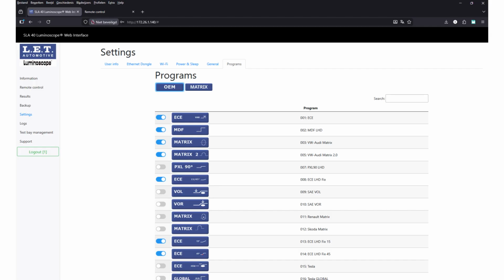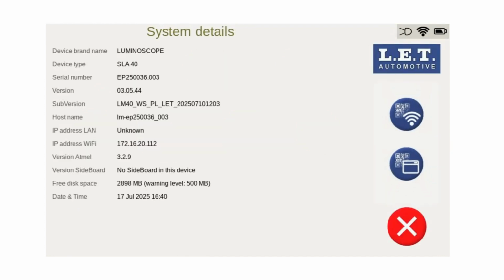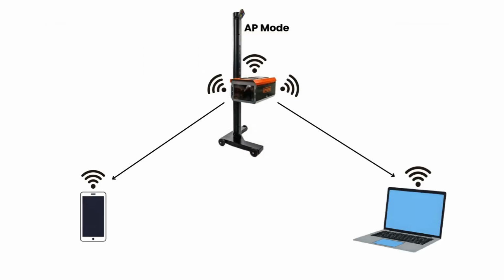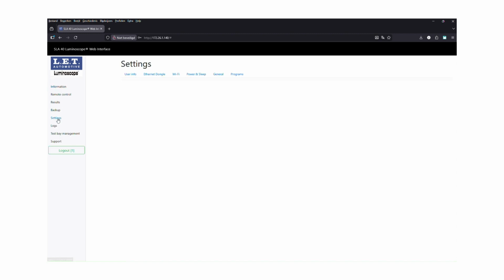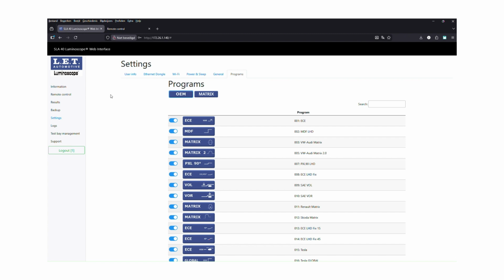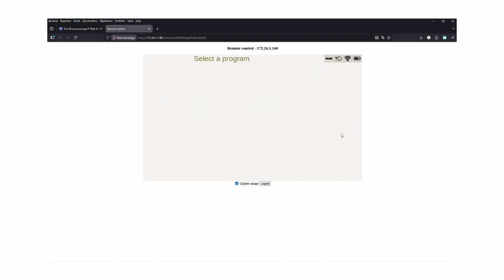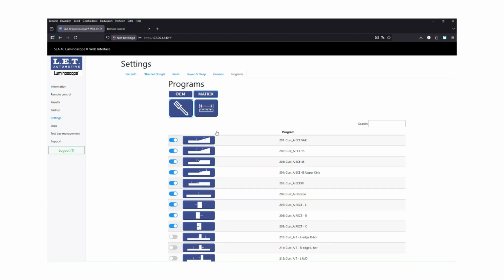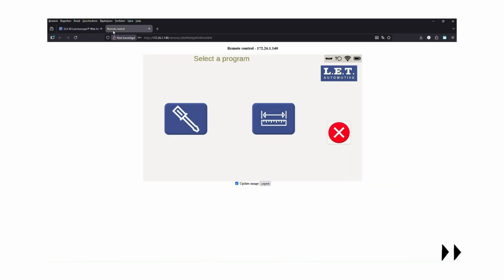How to Customize Luminoscope Program Buttons OEM & Matrix | Luminoscope® Tutorial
🔧 Customize Your Luminoscope Programs in Seconds | Full Step-by-Step Guide

In this video, we show you how to easily customize the program buttons on your Luminoscope using the new configuration feature. Learn how to organize your program list based on your specific needs and workflow.

🚀 What you’ll learn:

✅ How to connect to your Luminoscope via Wi-Fi hotspot
✅ Accessing the web interface
✅ Managing and organizing OEM and Matrix programs
✅ Activating and deactivating programs using the organizer tool
✅ Using the Remote Control feature to verify your changes
✅ Customizing both Adjustment and Measurement sections

This feature allows you to streamline your device, improve efficiency, and tailor the interface to your daily operations.

💡 Why customize your programs?
Not every user needs the full list of programs. By selecting only the relevant ones, you create a cleaner, faster, and more user-friendly experience.